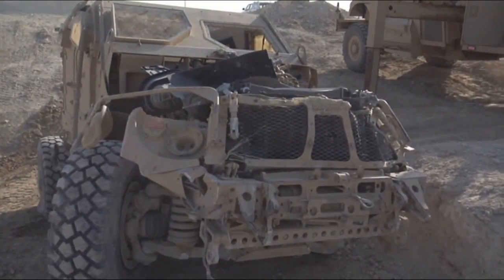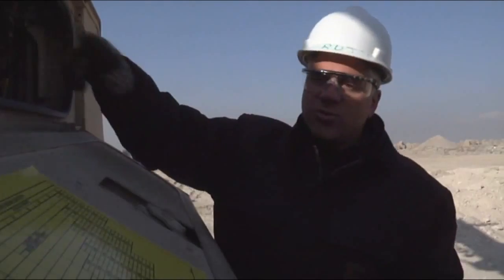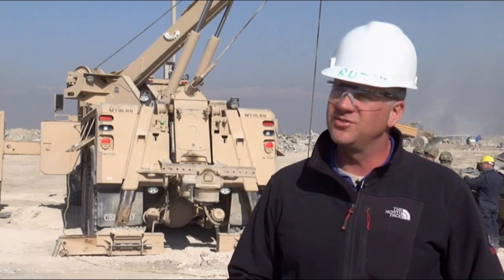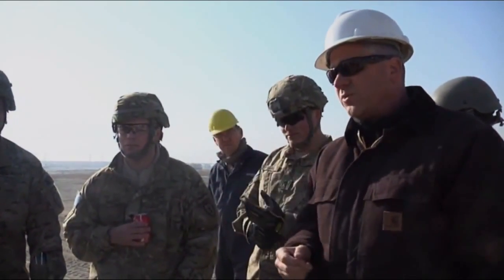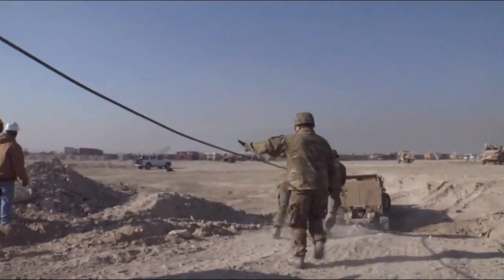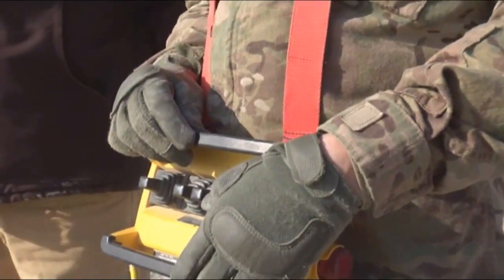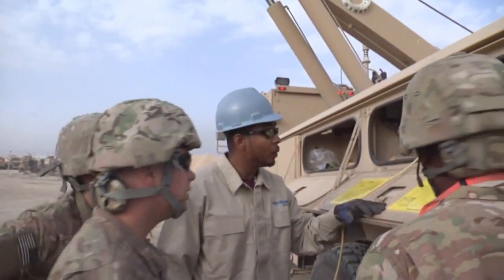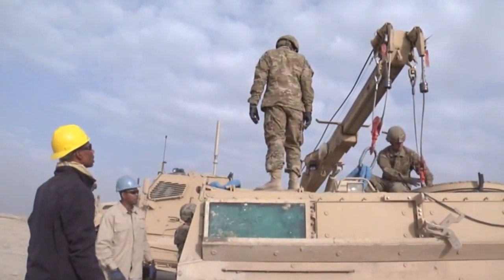MRV - MRAP RECOVERY VEHICLE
1st Part:  A new addition to Bagram's motor pool is leading to greater capabilities in vehicle recovery. Sound bites from Mr. Terrence Rutch, Navistar Instructor and Sgt. Brandon Mecum, All Wheeled Mechanic. Produced by Spc. David Innes.  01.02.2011.  Bagram AF, Afghanistan.

2nd Part:  As the war in Afghanistan continues, the military is developing new technologies to help enhance Soldier survivability and mission effectiveness. Lance Cpl. Christofer Baines tells us how Soldiers are learning how to operate a new recovery vehicle that makes the job safer and enhances mission effectiveness on the battlefield. Sound bites from Odis Fletcher, Lead Training Instructor and Spc. Christopher Husley, 756th Transportation Company.  Video by Lance Cpl. Christofer Baines.  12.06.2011.  Available in high definition.